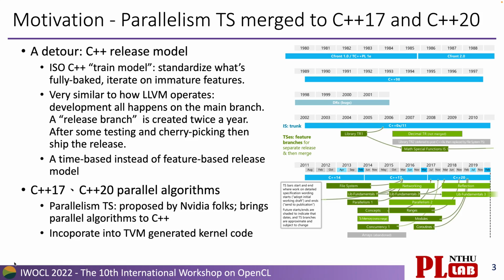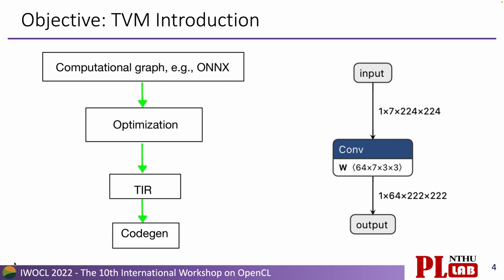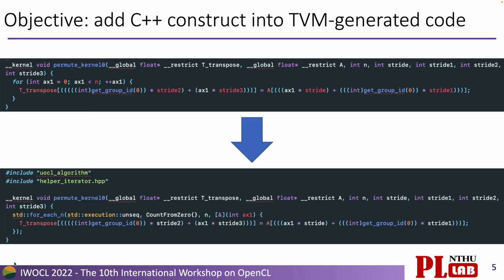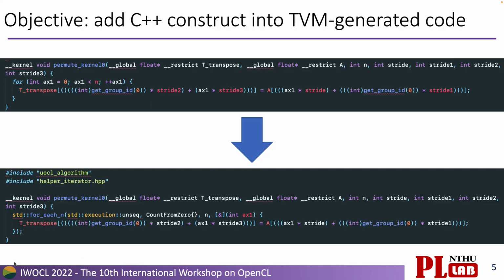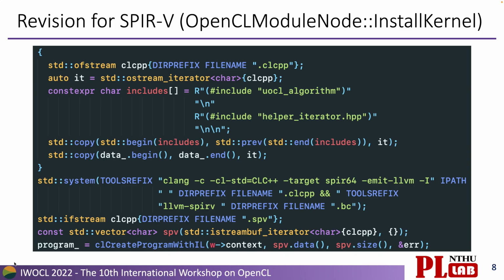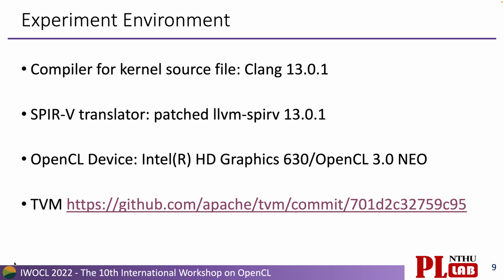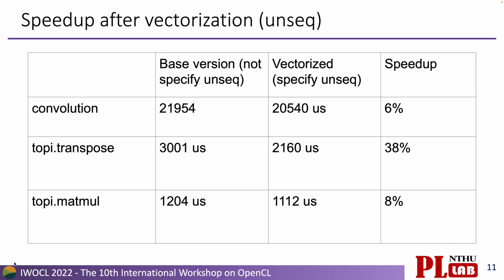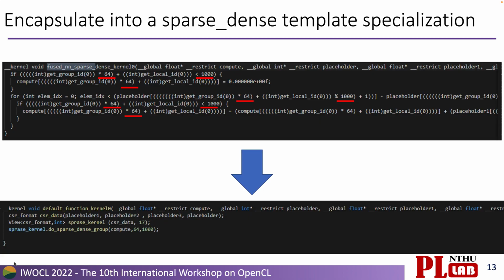C++OpenCL4TVM: Support C++OpenCL Kernel for TVM NN Operators